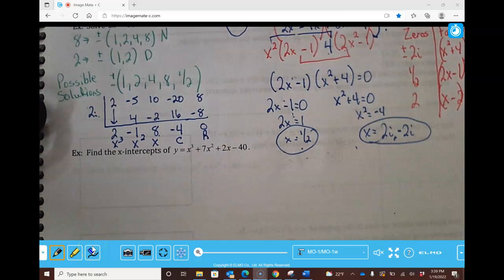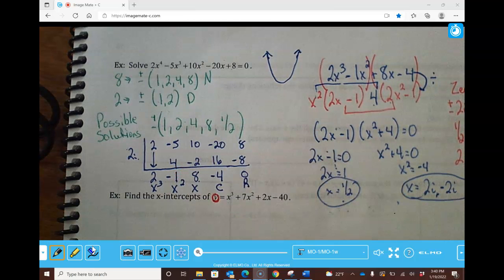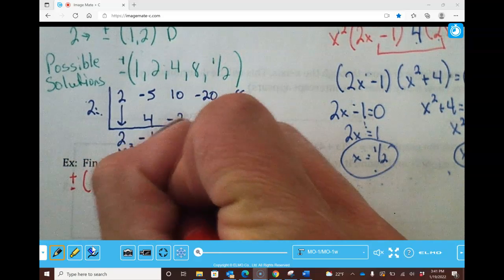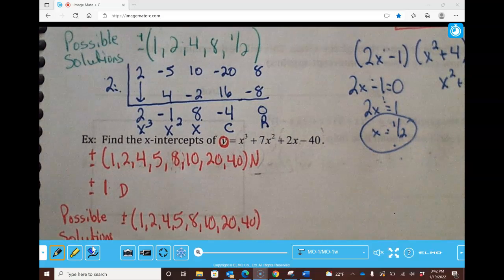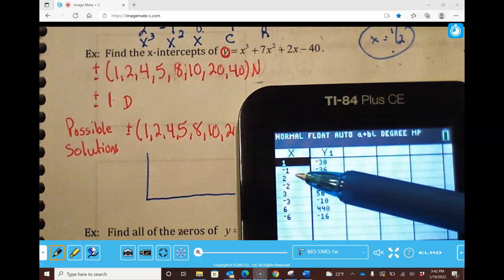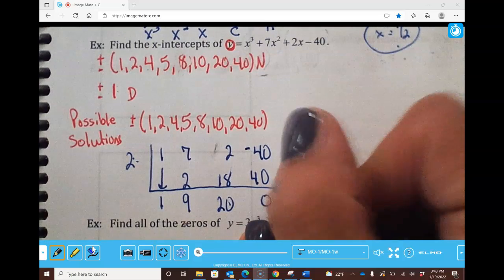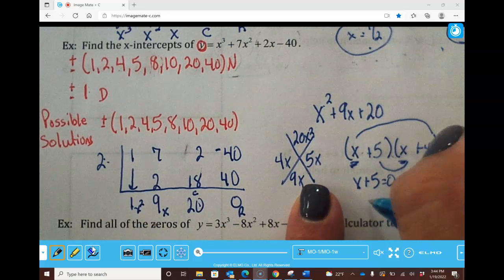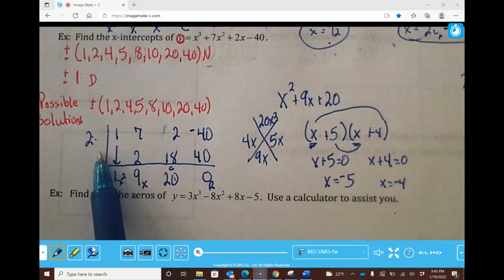4.3 video 3